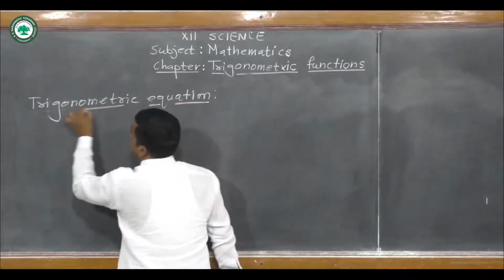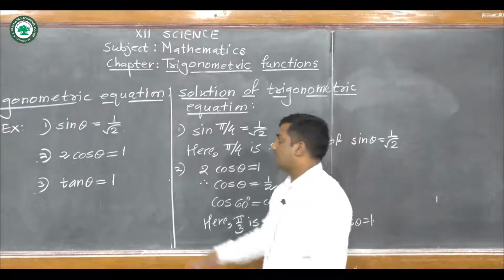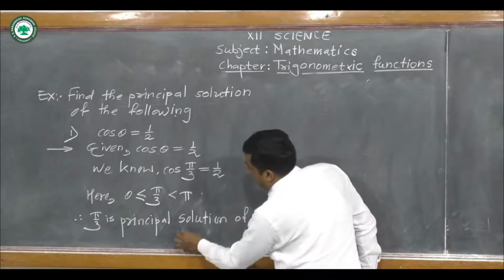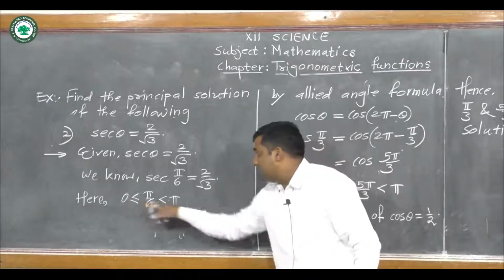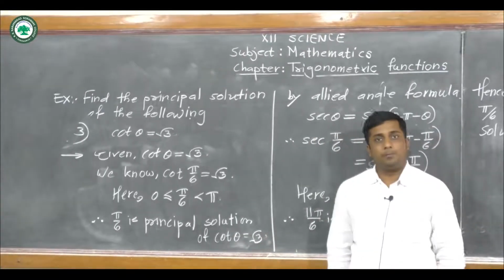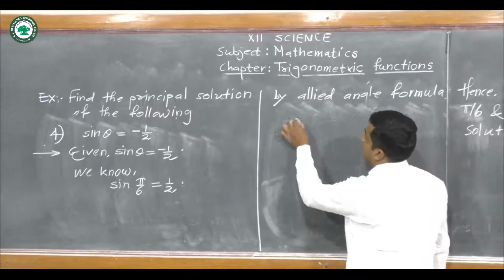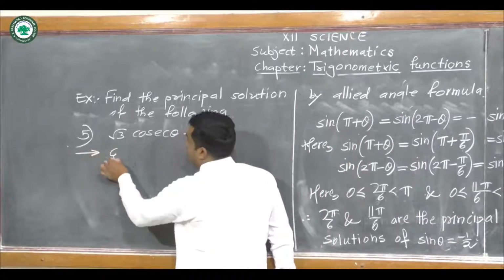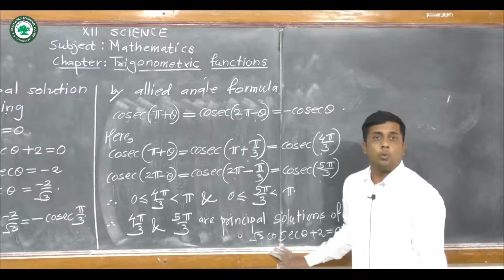XII.SCI. (Math) || Topic: Trigonometric Functions || By Rajale J.S.